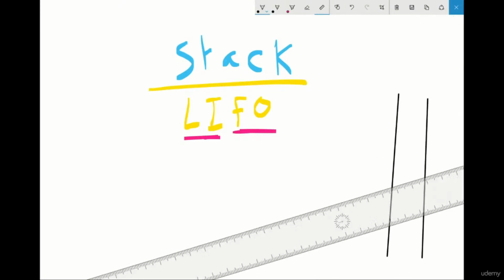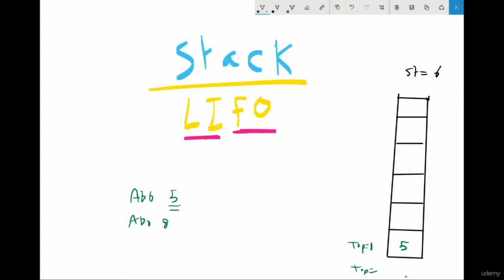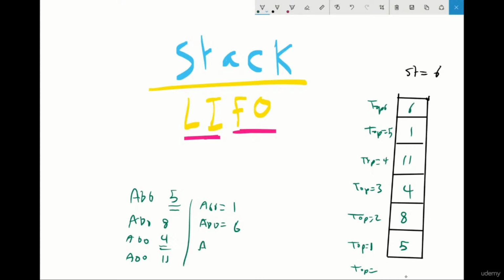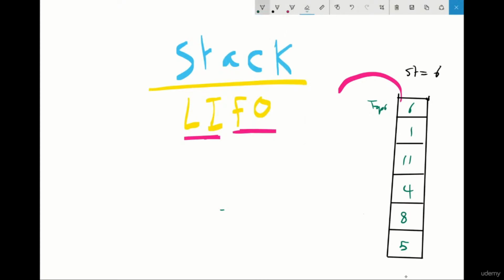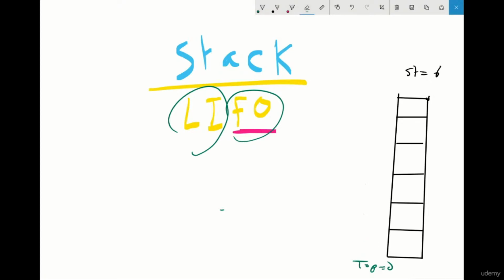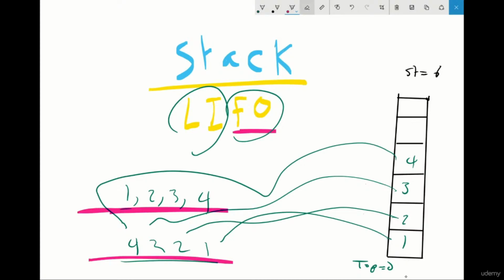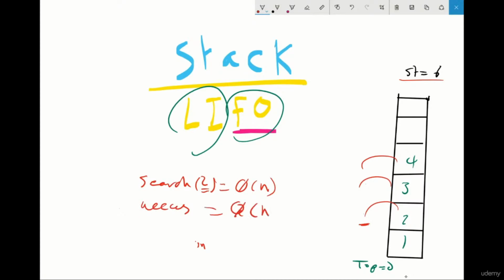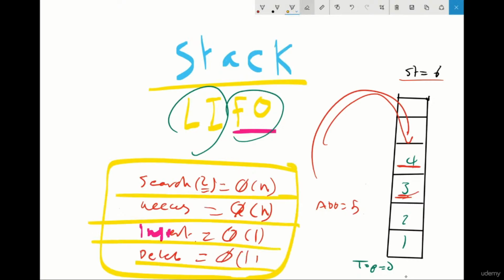ewds 1234567890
sadsa dssdfvd